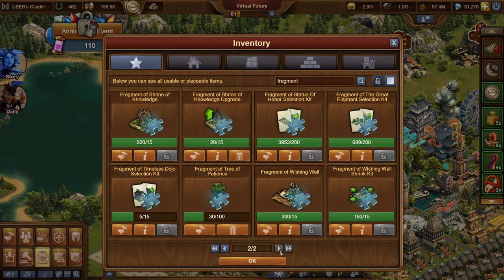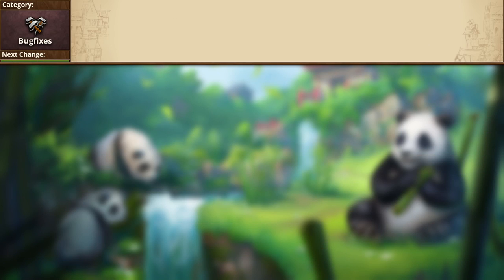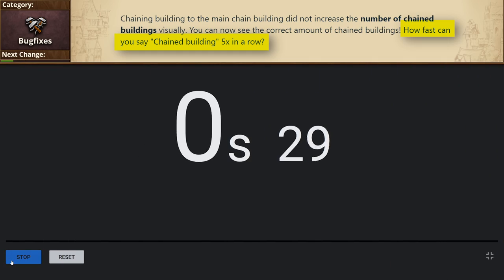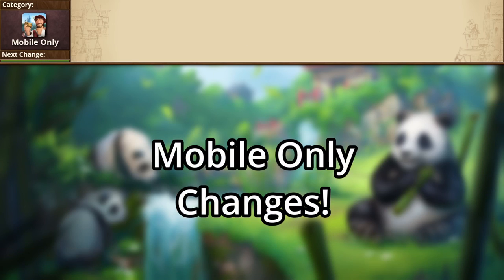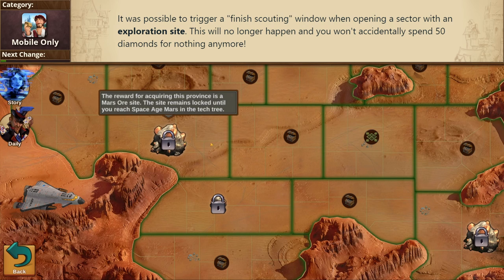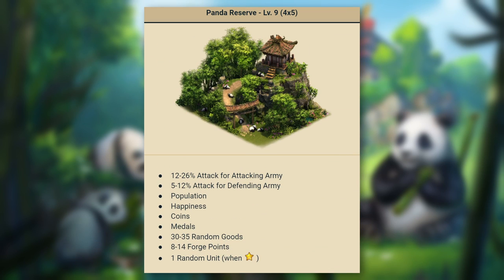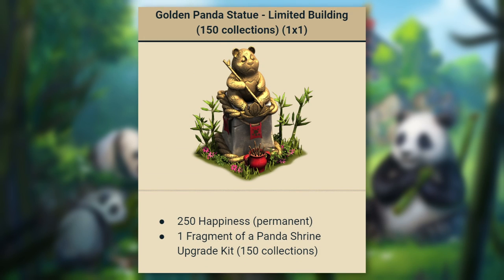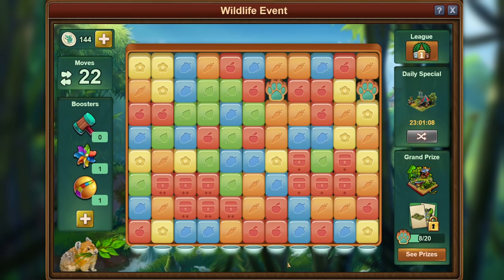Update 1.253 - GvG Changes!? + Beta Wildlife Event! | Forge of Empires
This is a big week! We've got a new Forge of Empires Update, being Update 1.253. This finally brings an improvement for all those annoying pop ups when collecting buildings like the new Tower of Conjunction from the Anniversary Event with all of its fragments. There's also several fixes for display issues, including a Guild vs Guild (GvG) change! Surprisingly it's getting a little love. We of course also have the mobile-only changes, including a fix for Druid Hut or Archdruid Hut's random productions.

That's not all, though! We'll also be having a quick preview of the upcoming Wildlife Event that came to Beta recently, talking about the new building: the Panda Reserve, and it's golden variant, the Panda Shrine. Make sure you stay until the end to check it out!

Timestamps:
0:00 Intro
0:15 An Improvement!?
0:35 Bugfixes
1:59 Mobile Only
2:59 Wildlife Event Preview
4:49 Conclusion

Forge of Empires is an award-winning and free-to-play RTS MMO city-building game developed by InnoGames GmbH. It was released for browser in 2012, with mobile versions being released in 2014 (iOS) and 2015 (Android).